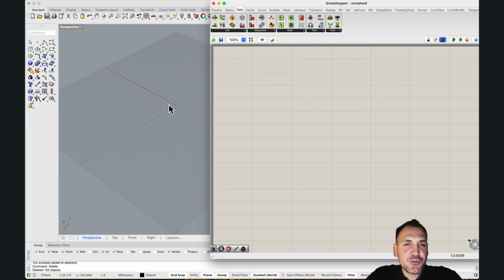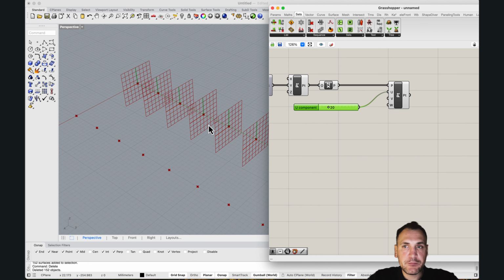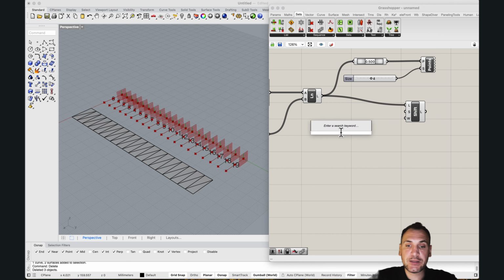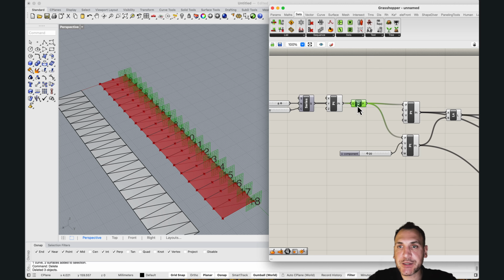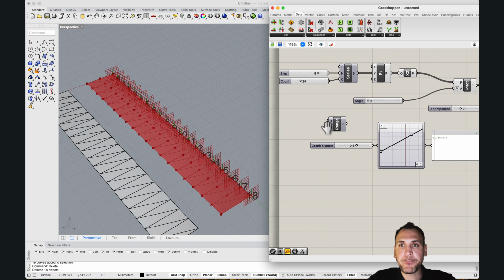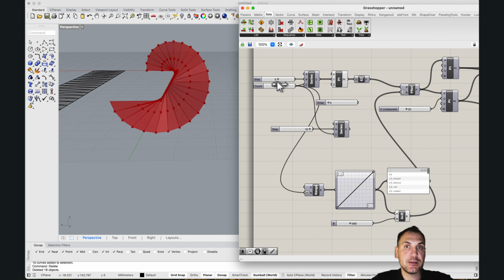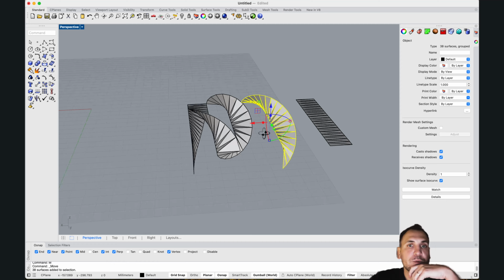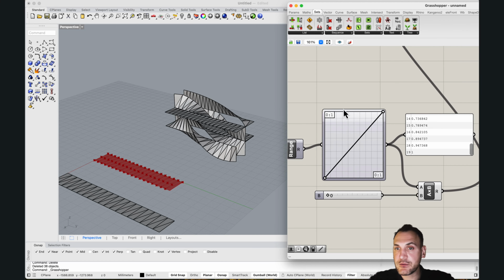Twisting Surface with Grasshopper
📐 Twisting Surfaces with Parametric Control in Grasshopper! 🔄✨

In this tutorial, I’ll walk you through the process of creating **twisting surfaces** in Grasshopper using simple surface construction techniques. By leveraging **planes, point lists, and line connections**, we can generate dynamic twisting geometries with full parametric control.

Here’s what you’ll learn:
✅ How to construct a twisting surface using planes as rotation references.
✅ Controlling the rotation of the surface with Graph Mapper for smooth, customizable transformations.
✅ Organizing and manipulating point lists to generate structured triangular panels.
✅ Creating dynamic, lightweight surface systems using **triangular subdivisions**.

💡 Bonus Tips:
- Learn how different Graph Mapper functions affect the twist pattern.
- Experiment with panel density and rotation angles to create different effects.
- Apply this method to facade systems, pavilions, or experimental design studies.

This tutorial is great for architects, designers, and computational creators interested in **dynamic parametric surfaces**. By the end, you’ll have a flexible workflow for generating twisting geometries that can be used in various architectural and design applications. 🚀

👉 Have any questions or ideas for future tutorials? Drop them in the comments—I’d love to hear from you! 💬

Let’s build smooth, twisting surfaces together! 🌟